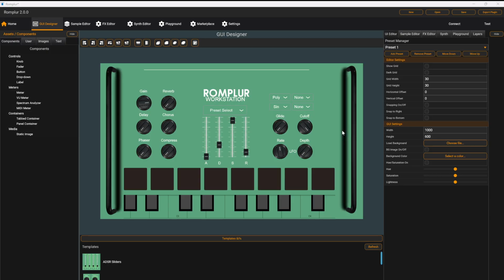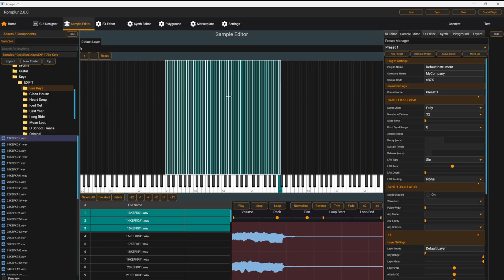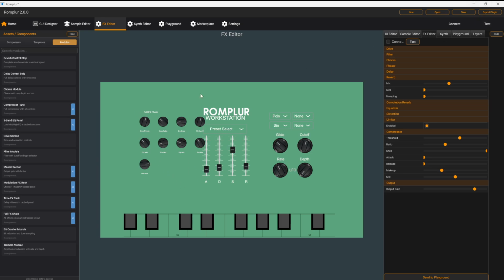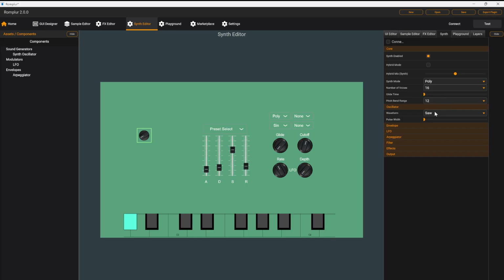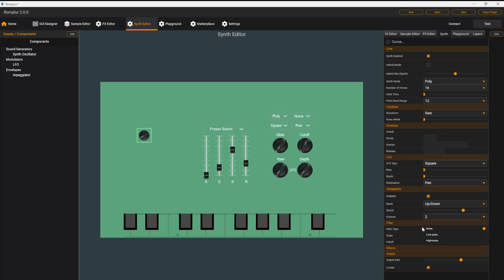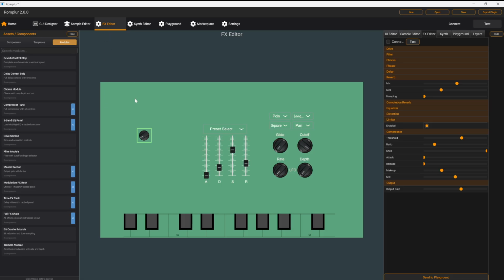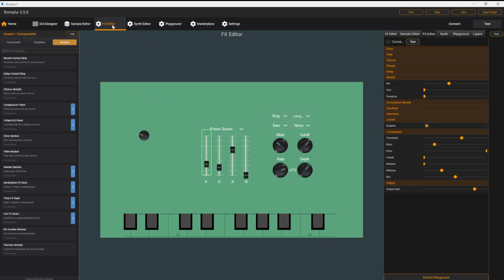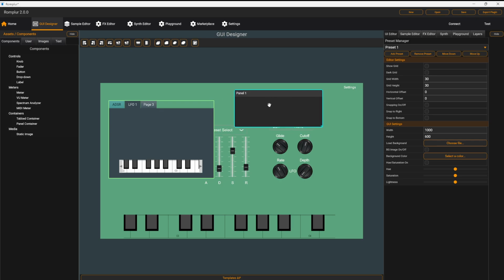Romplur 2.5 Preview- FX Plugins and More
The most exciting thing to happen to VST plugin builder ever.
I apologize for the low audio. Last minute tech issue. It was either, push the video out, or wait longer to fix the issue. I hate making you all wait.